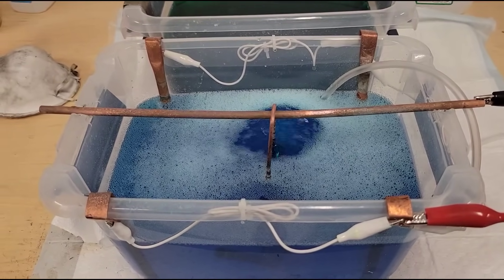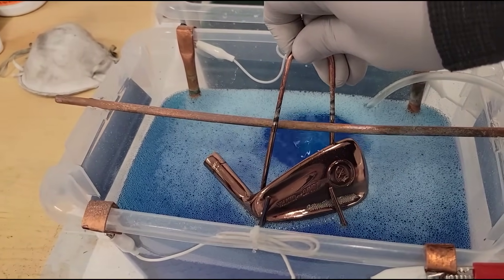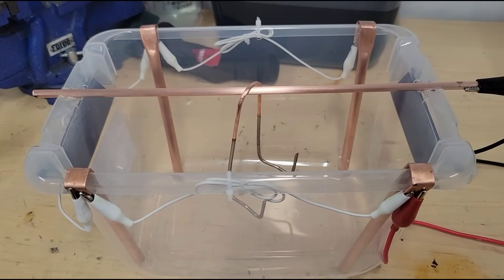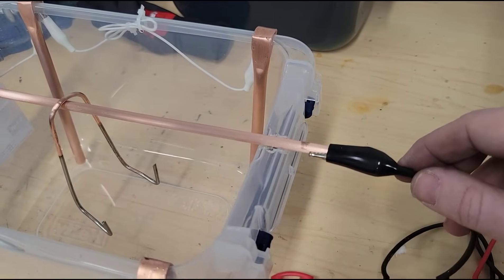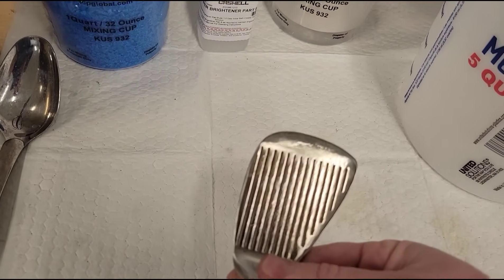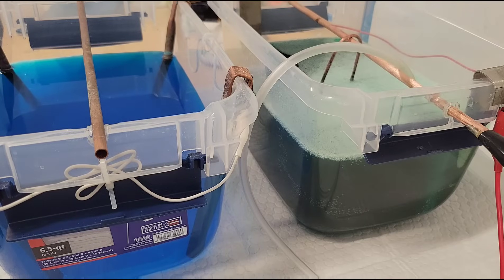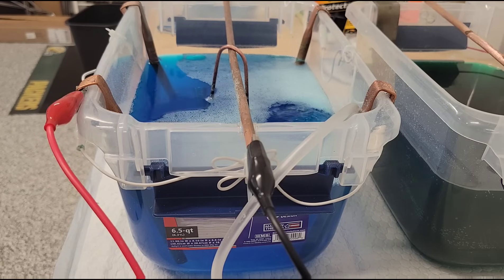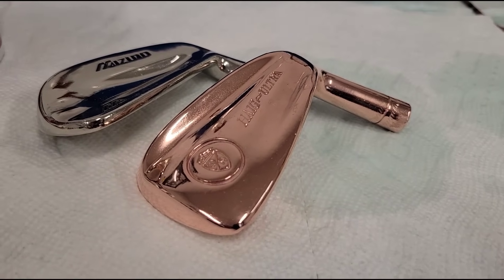Copper-Plating Your Golf Clubs: The Ultimate Guide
In this video, I'll show you how to make a homemade COPPER plating tank. Then, I'll test it out on a vintage 1973 Walter Hagen - Haig Ultra 8 iron.  As you will see, the results were pretty cool for my first test run and opens so many possibilities. This video details the process of copper plating golf clubs at home, providing you with a comprehensive guide to complete this project themselves.

CHAPTERS
0:00 - 1:25 Copper tank construction
1:26 - 3:52 Simple wiring
3:53 - 5:46 Bath plating overview
5:46 - 7:10 Bright copper solution preparation
7:10 - 8:41 Club head preparation
8:42 - 10:03 Test run!
10:03 - 11:27 Wrap-up and final look